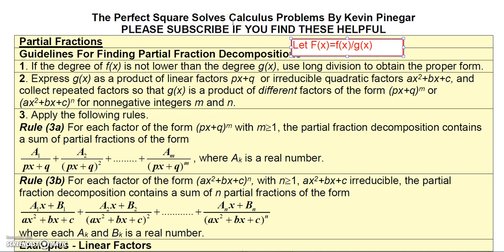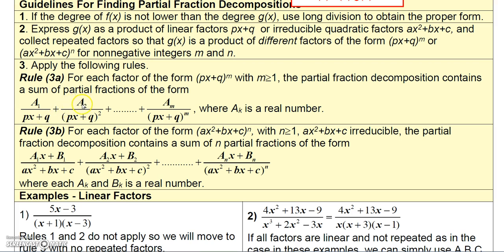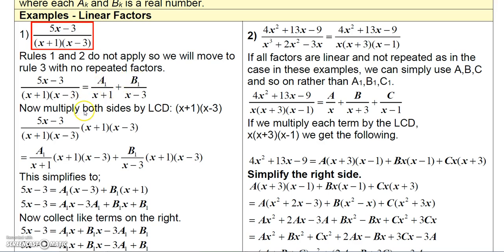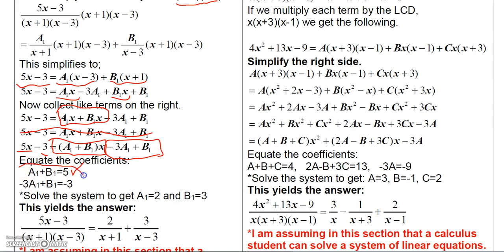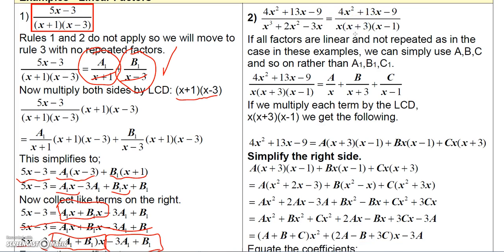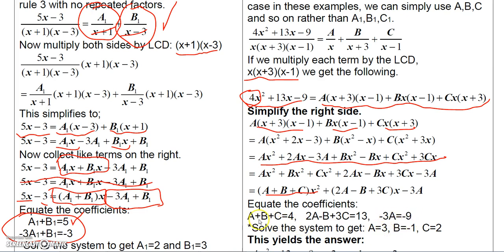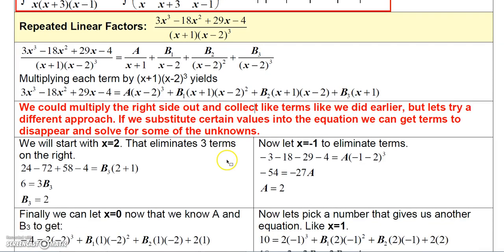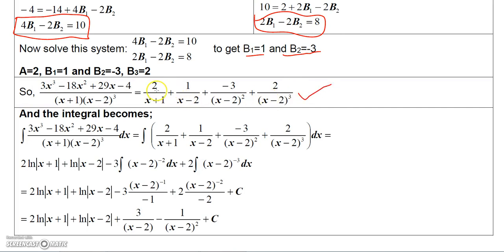Calculus Problems Integration Techniques 2A Partial Fractions With Linear Factors